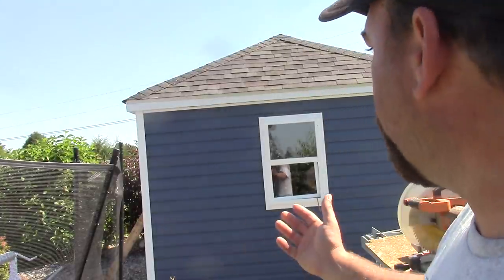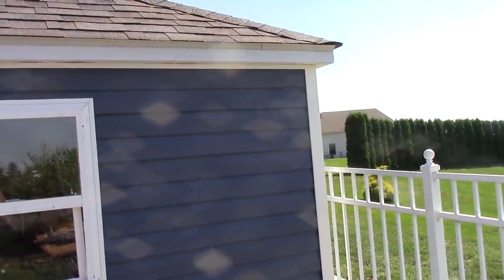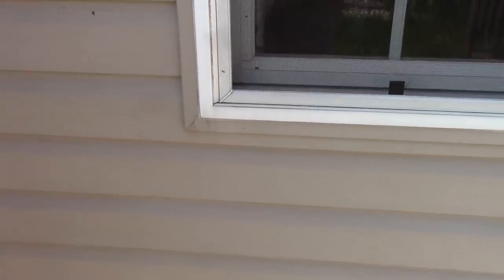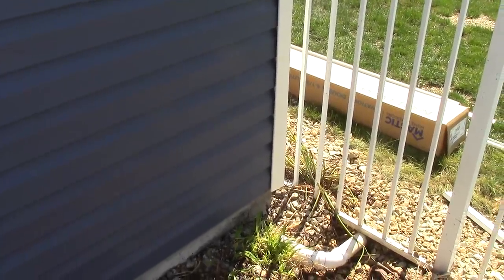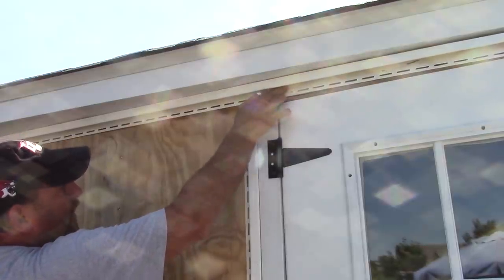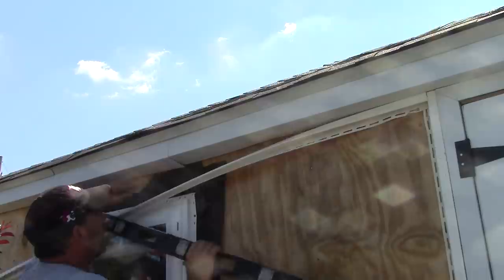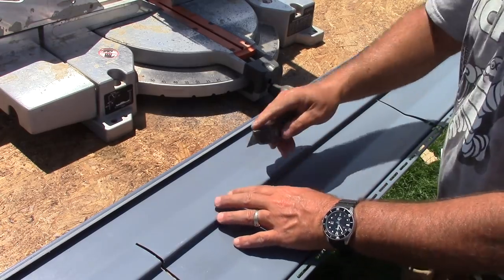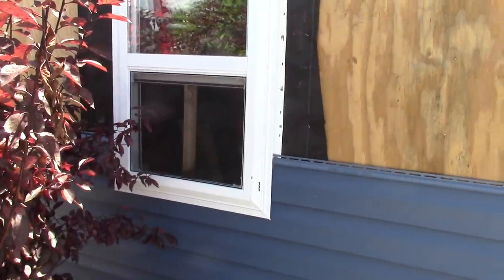How To Install Vinyl Siding On A Shed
Framing nailer for your shed it will pay off fast
Swanson Speed Square
16 X 24 Framing Square Starrett
Milwaukee Circular Saw
Dewalt Compound Miter Saw
Stanley 24" FatMax Level
In this video I show you how to vinyl side a shed.  It is an easy project that anyone can do.  The siding color is called Mastic Newport Bay Dutchlap siding.  It looks really nice in person (not too blue).